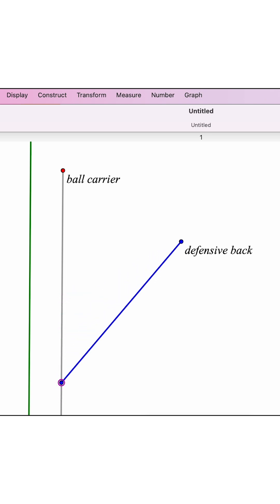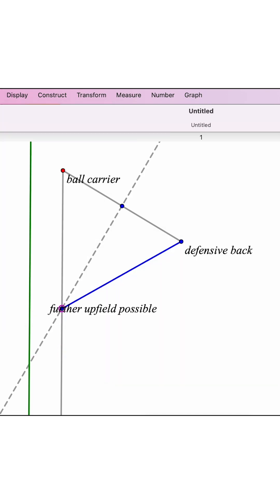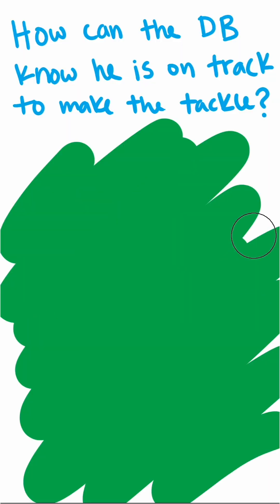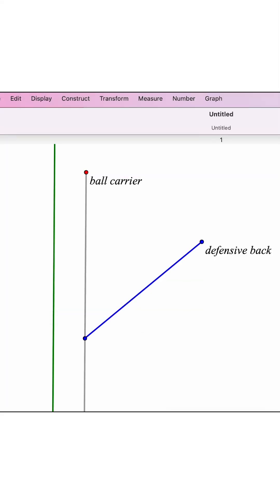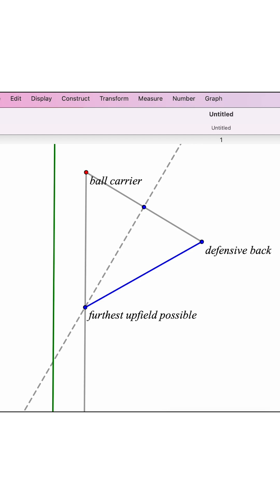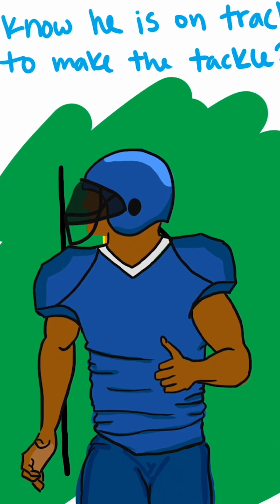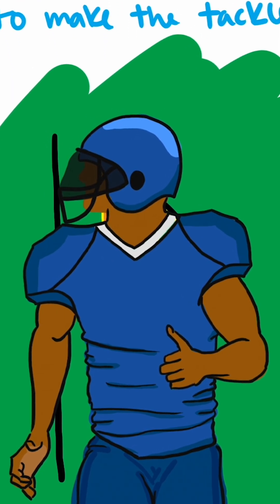2 Essentials Tips for Tackling in Football | Math Tactics for Success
This video answers the question “ What is the fastest path to make a tackle in American Football?” We use Geometry to answer this question and show a step by step process of our problem solving / mathematical modeling approach. We also address additional questions like “How do I know if I am on track to make a successful tackle?”

Script: Doug Corey and Jennifer Canizales
Audio: Doug Corey
Animation: Jennifer Canizales
Captions: Brandon Walton